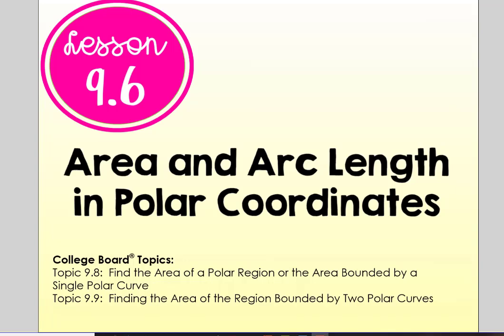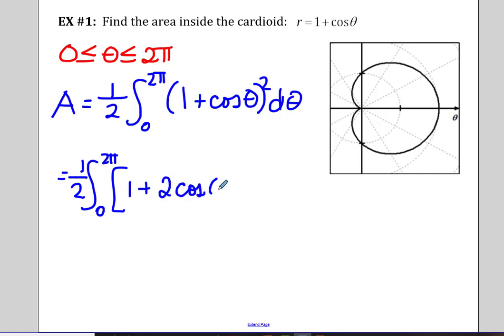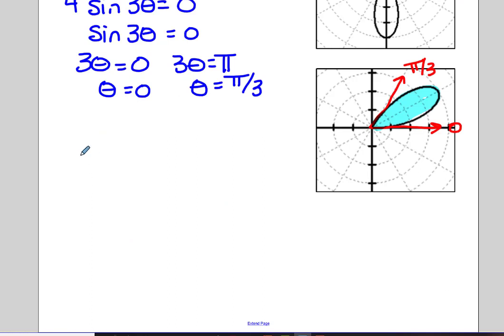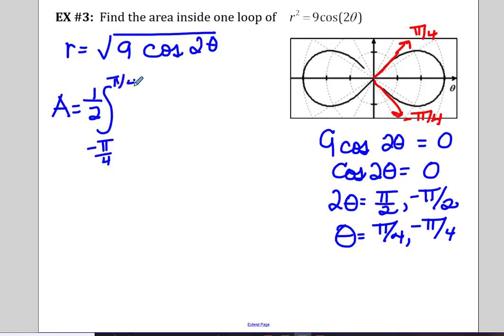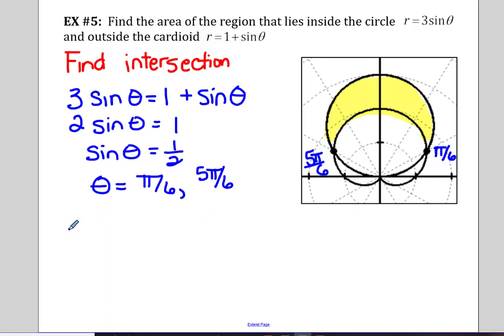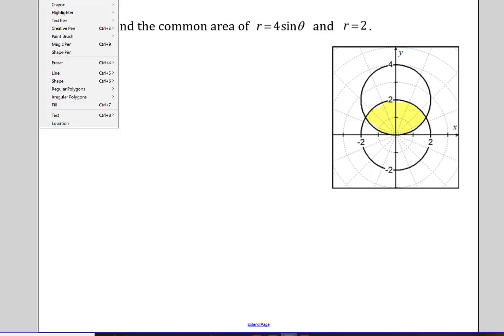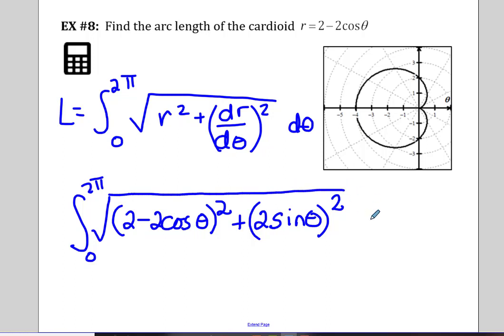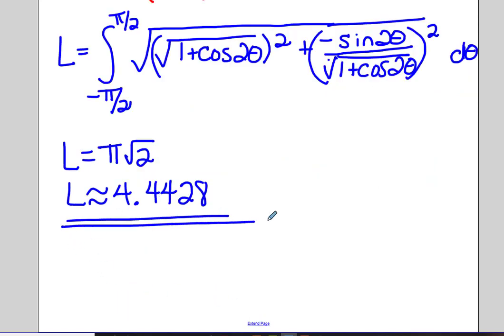9 6 Lesson Video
Your AP Calculus BC students will find the area of a region bounded by a polar graph and points of intersection of two polar graphs.